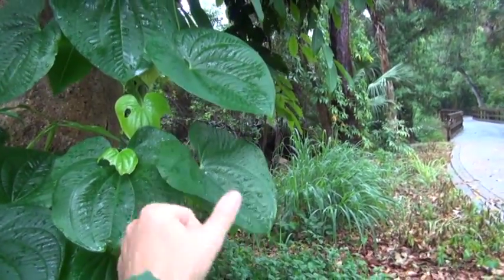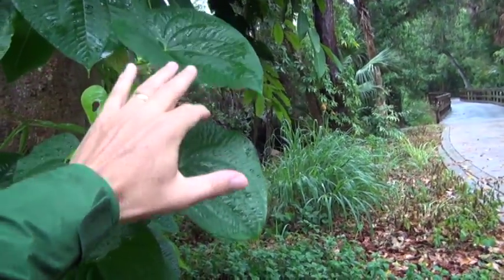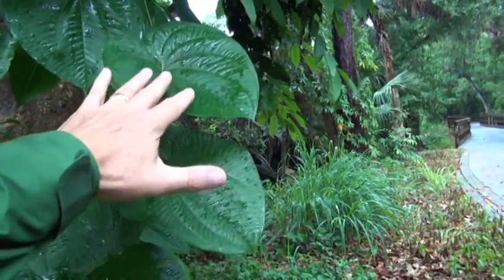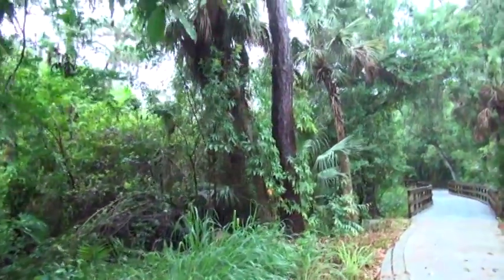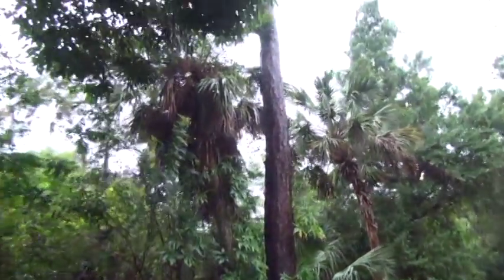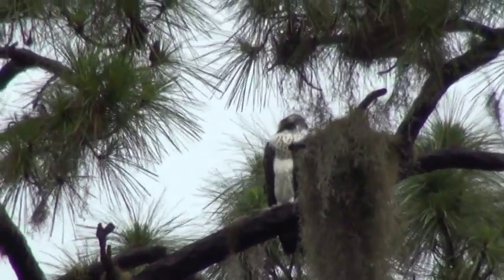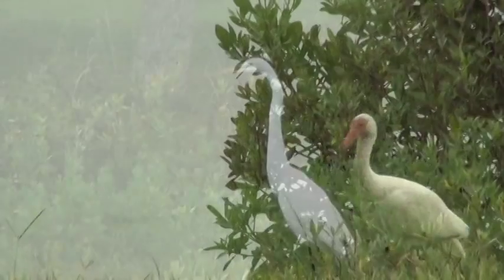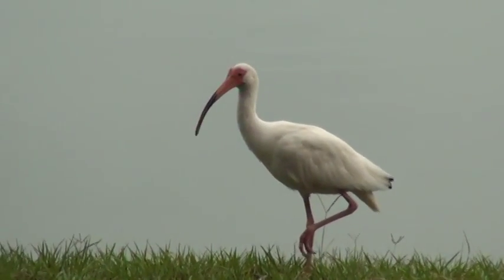Chapter 8 - Florida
Cross-country USA looking at various climates across the country, from tropical (AW) to severe (Dfa) to semi-arid deserts (BS).  Here I land in Sarasota, Florida - which is near a broad boundary between the Humid Subtropical (Cfa), like in Alabama, and the Tropical Savanna (AW) in Florida, which has a dry season and wet season beginning in June.